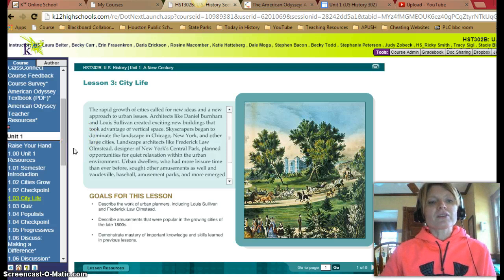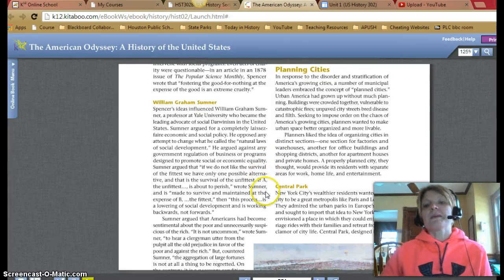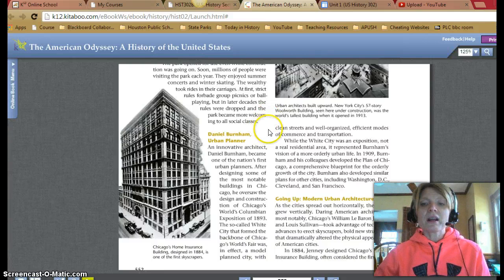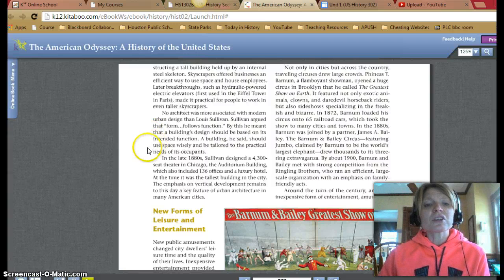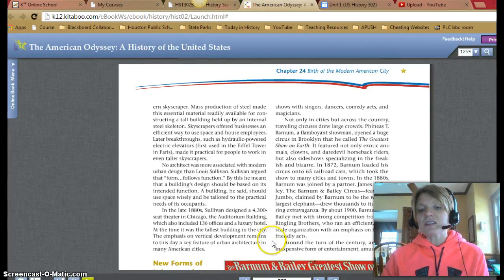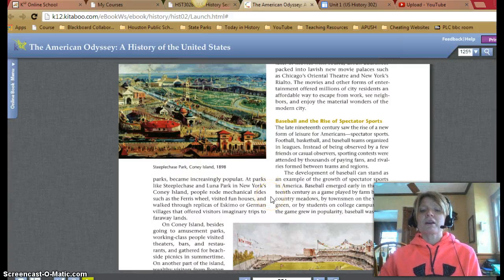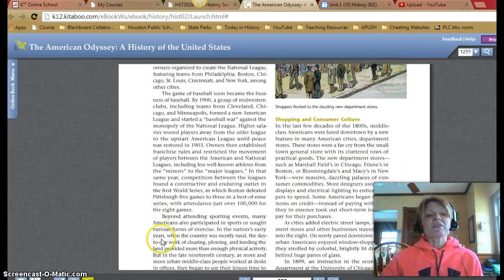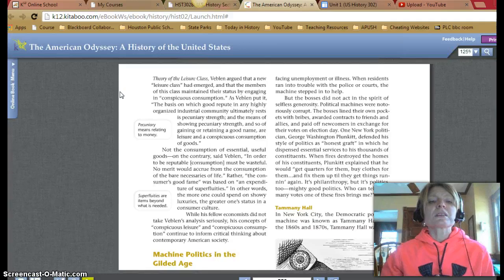Lesson 1 03 part 1